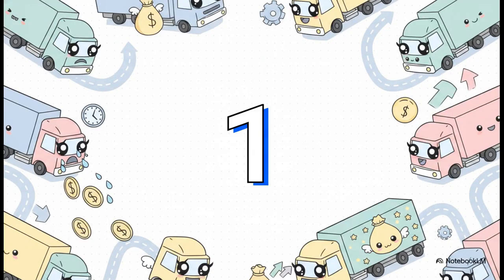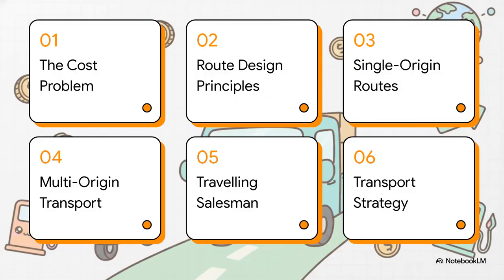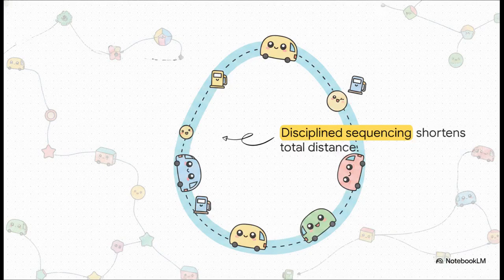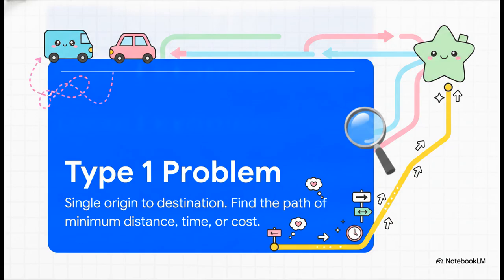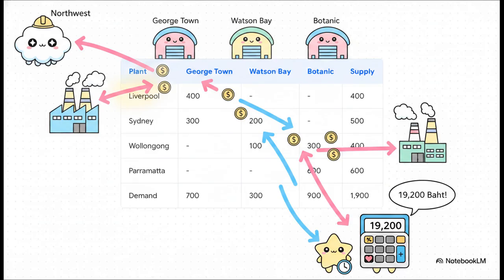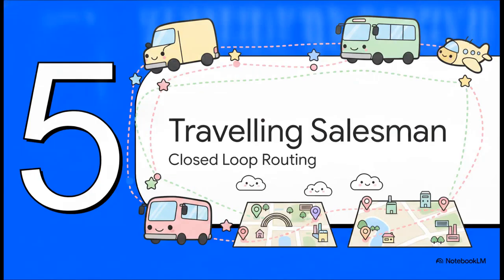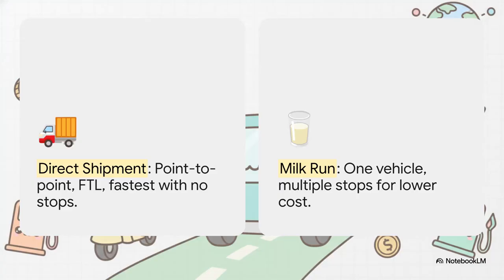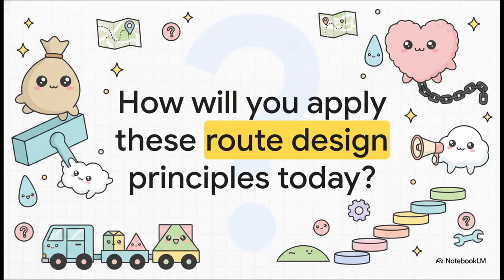Strategic Transport Design Mastering Route Optimization and Logistics Strategies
This topic explores how effective transport management can transform logistics from a heavy cost center into a powerful source of competitive advantage
. It provides a complete toolkit for designing and executing transport operations
, focusing on the core objectives of route design: minimizing the number of vehicles required, reducing total distance traveled, and cutting down delivery times
Viewers will be introduced to a blend of practical problem-solving techniques and real-world execution strategies, including:
Heuristics for Route Design: Understanding intuitive, manual methods like the Sweep Method and pairwise consolidation through the Savings Method to build highly efficient delivery routes
Solving Transportation Puzzles: Tackling complex routing scenarios, such as single-origin to single-destination (Shortest Route Method), multiple-origin to multiple-destination (Transportation Method), and closed-loop routes (Travelling Salesman Problem)
Real-World Transport Strategies: A deep dive into six crucial transport design strategies matched to different operational conditions
Direct Shipment: Fast, point-to-point delivery without transhipment, which is ideal for full truckloads (FTL) and Just-in-Time (JIT) systems
Milk Runs: Consolidating multiple supplier or customer stops into a single fixed vehicle route to lower overall costs and reduce plant congestion
Cross Docking: Utilizing distribution centers purely as transhipment points with near-zero storage (typically less than 24 hours), significantly lowering inventory and handling costs
Aligning Logistics with Customer Reality: The framework for selecting the right transport strategy based on customer size, geographic density, distance, and the critical matrix of product demand versus value